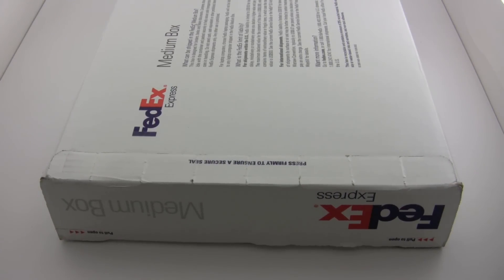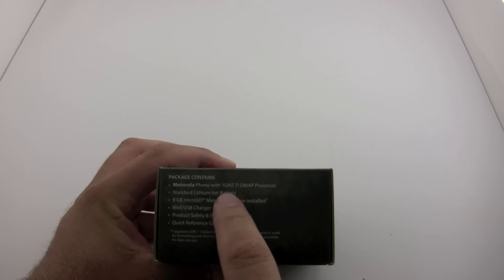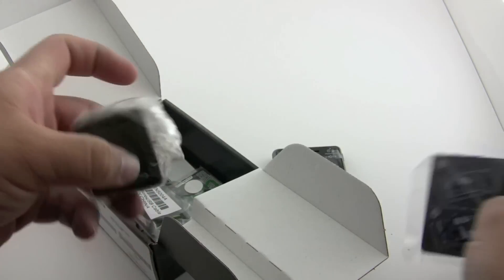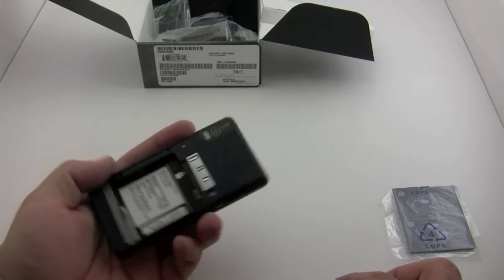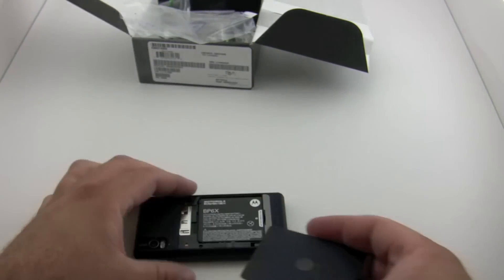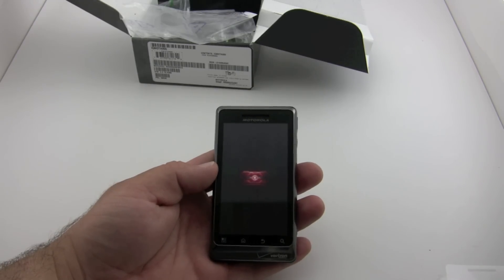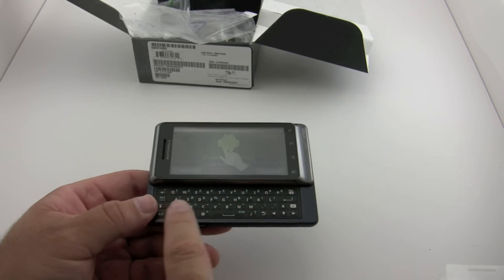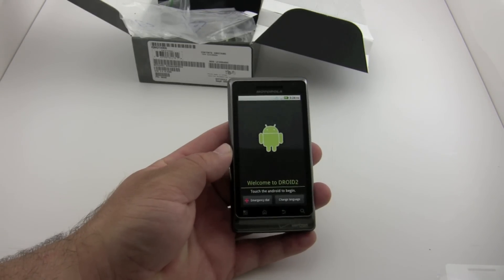Motorola Droid 2 - Unboxing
I unbox the all new Droid 2 from Motorola on Verizon.  The Droid 2 offers some impressive specs and Android Froyo 2.2 with Flash and a mobile hotspot.  Check out the video for the details.